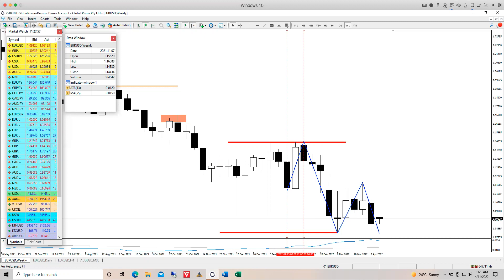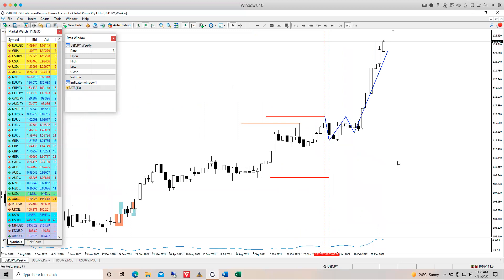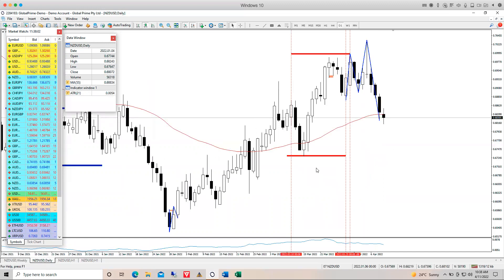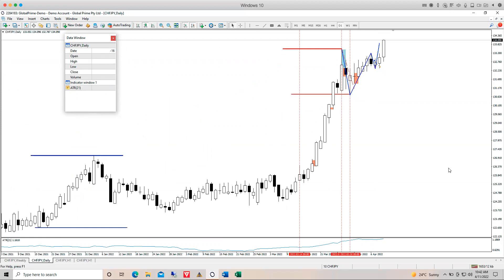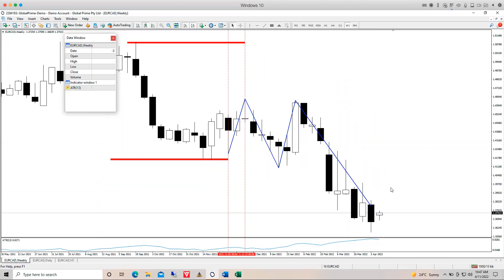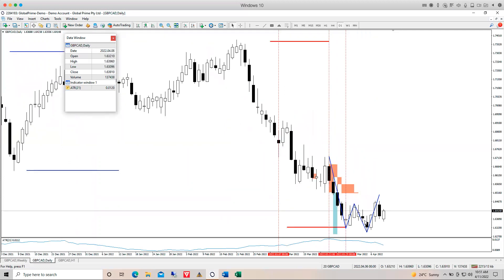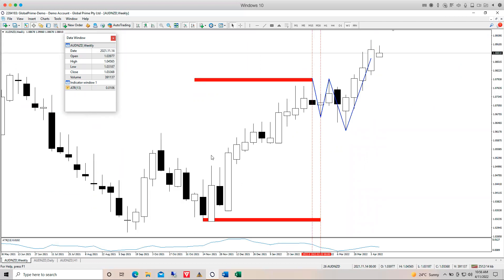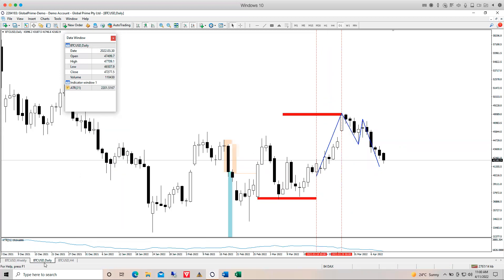Forex Market Review - 11 April 2022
Every Forex Trader's essential resource - weekly price action technical analysis on the forex market presented by GoPro Trading Academy.

To learn more about how we do what we do, please visit us